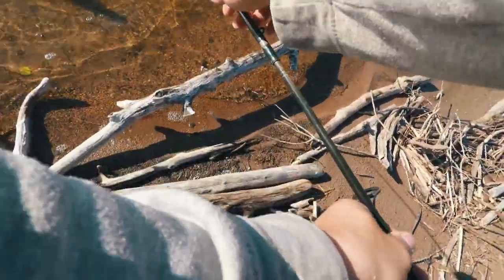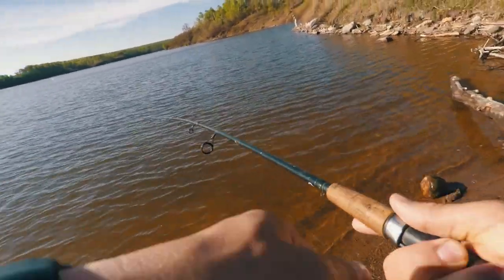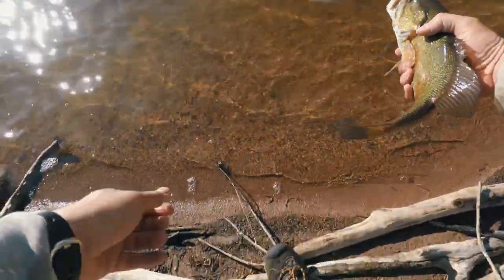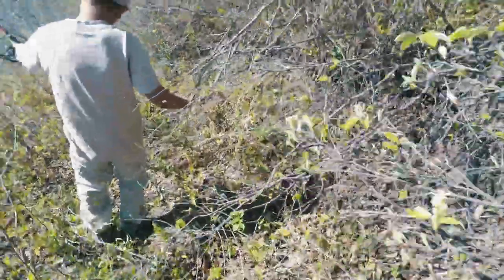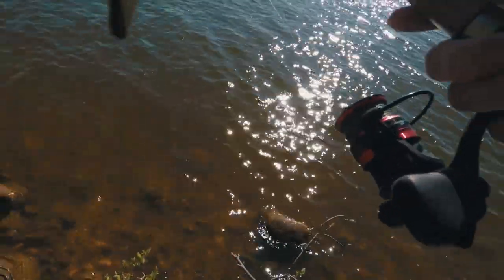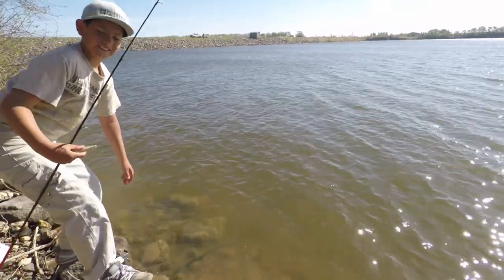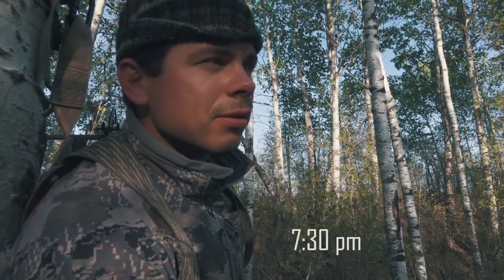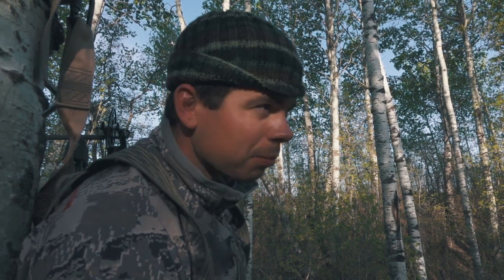Bear hunting (Bonus SMALLMOUTH BASS!!!) ep.3 - 2018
Finally episode 3 of The Bear Hunting Project is done. I was away creating more content. If you are a bear hunter you are going to enjoy the rest of this project. It will include some dramatics and what it is like to be a bear guide in Manitoba.

Main Camera
SD card for main camera

GoPro Gear
GoPro mic adapter
GoPro SD card

Vlogging Camera
Lens for blurry background

Editing Software

Hunting Gear
Skinning knife

Personal Interests
Reading material